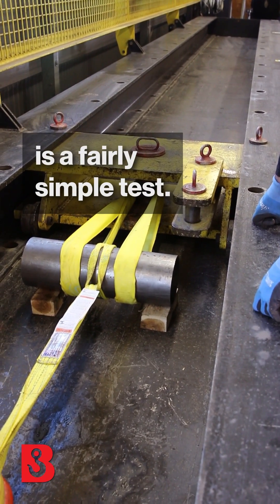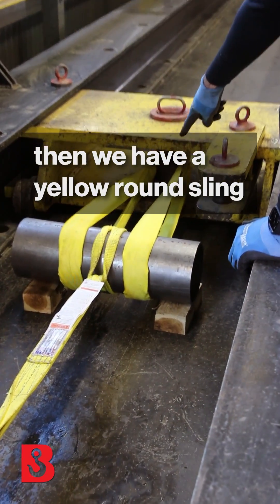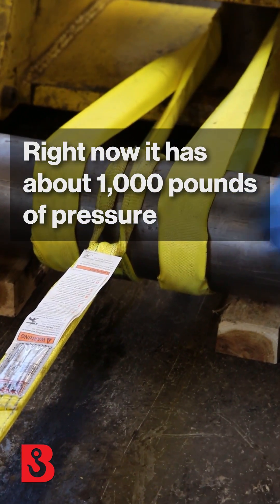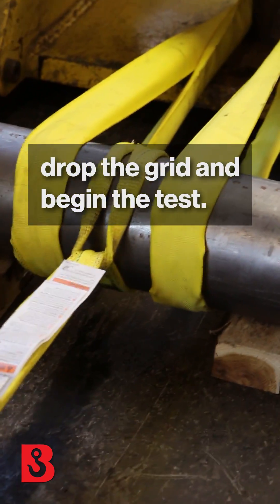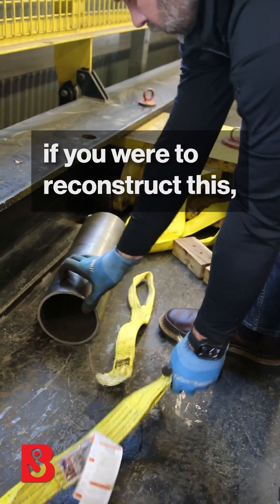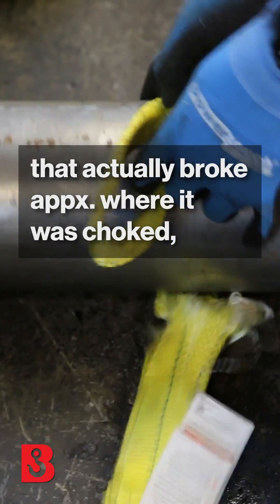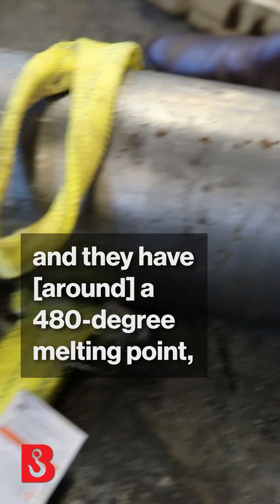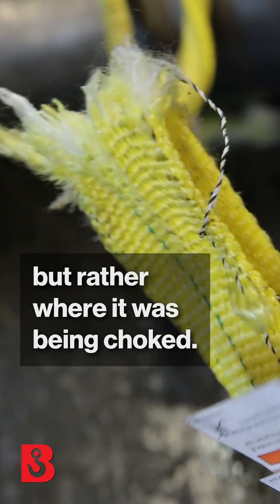Choker Hitch Break Test | Flat Synthetic Lifting Sling WLL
Listed on every sling is a Working Load Limit (WLL) for each type of hitch: vertical, choker, and basket. There are three numbers, not just one, because the effective strain put on the sling changes depending on how it's used. Vertical is a sort of baseline, choker is a reduced capacity, and basket is an increased capacity.

For example, on a Tuffy 2" double-ply synthetic web sling WLL label, you'll see
·        Vertical: 6,200 lbs
·        Choker: 4,960 lbs
·        Basket: 12,400 lbs

So why does a choker hitch get the short end of the WLL stick?

Angle has a lot to do with it — when you choke a sling, you're not letting the webbing come straight off the load (optimal, 180-degree angle). Instead, if you have the hitch point oriented straight up toward the hook, you're going to see a maximum angle of 135 degrees. If you're also pulling back on the choker, not straight up, the angle can be as extreme as 0 degrees. Just as you calculate reduced capacity when angles are introduced in other ways, the angle introduced by the choker inherently reduces the sling's WLL because the physics of it effectively magnify the original force of the load's weight.

Friction is another factor — as the sling is loaded, the eye and the sling body pull against one another in a choker hitch. Even with high heat resistance fibers like polyester (the most common material for synthetic lifting slings, with a melting point of 480 degrees F) above-capacity loads are going to eventually overheat and weaken the fibers, causing damage and/or failure.

We did a little test to demonstrate this concept — we took a brand new flat sling with a twisted eye and rigged it into a choker hitch in our break-rated test bed, then we pulled it far beyond the stated choker WLL to induce failure. When examining the broken sling, it's clear that failure occurred at the spot where the eye choked onto the body of the sling. We observed burn marks at the point of eye contact, but both eyes remained intact. The body stretched significantly just before it failed (again, at a load much higher than the stated WLL), so we can't say the rest of the body remained "undamaged," but it was unbroken.

Anyone who has done breaking point (also called ultimate strength) testing can tell you that slings don't always break exactly as they should; to run a thorough experiment, we would need to break several slings, then use the average. This is what manufacturers do when determining sling capacity; then they apply a safety factor (in the case of synthetic slings, usually 5:1) to provide the recommended safe WLL on the labels. This makes sure that the lift is safe even if something goes wrong or conditions are not optimal (like an older sling with some damage that was missed in inspection, or someone miscalculated the rigging loads).

Always follow the label's WLL strictly, and make sure you use the right value for the hitch you're using. This will ensure that you and your team are safe and can Trust the Lift.

Have you ever seen a sling break on the job? What caused it?

00:00 Rigging Walkthrough
00:41 Break Test
00:49 Break Results Analysis